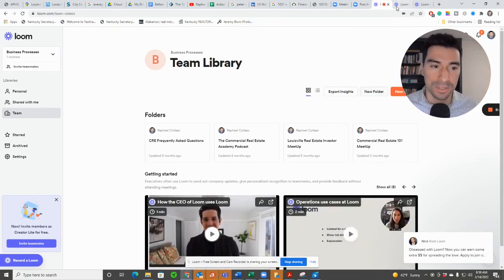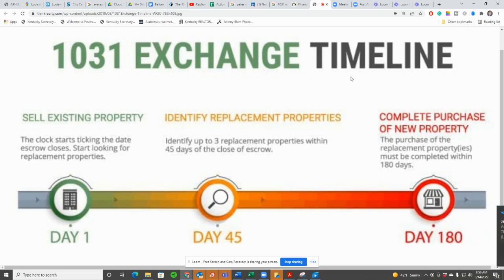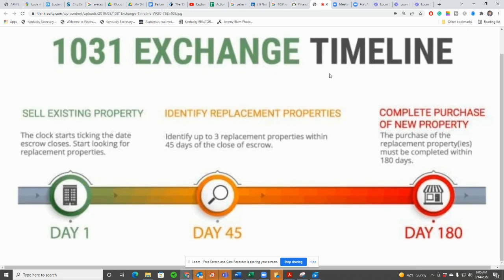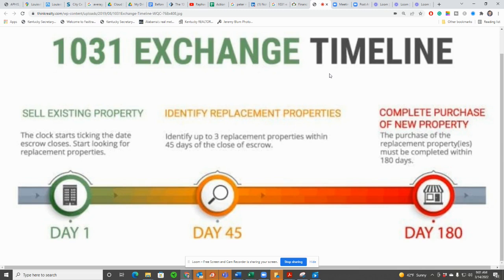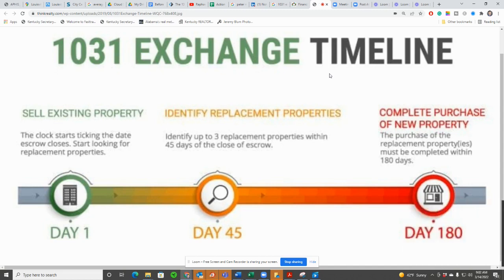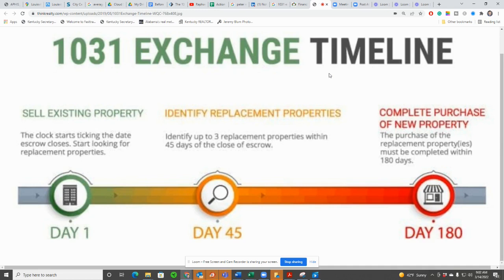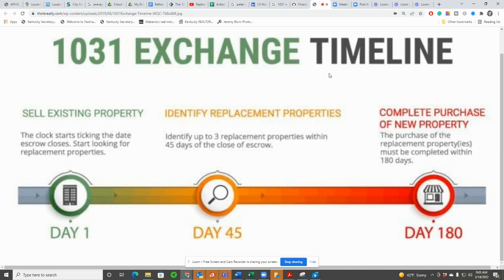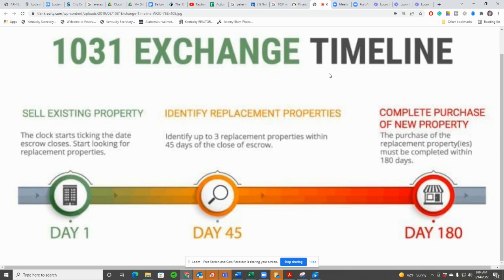What Is a 1031 Exchange?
Each week, I answer questions asked by our viewers on topics pertaining to commercial real estate.
▶ With the subject line of "Weekly CRE Question"

In this video, I highlight what 1031 exchange is and everything pertaining to it. 🏚

If you're interested in buying, leasing, or selling commercial real estate, I'd be happy to help! I look forward to helping you reach your real estate goals!

▶️ If you're interested in leasing, buying, and/or selling commercial property in the Louisville metro area, I would love to help!
▶️ Commercial Real Estate Investment Analysis:
To watch a great video on how to analyze commercial investment deals, check out the link provided